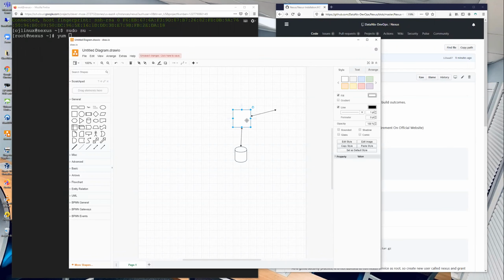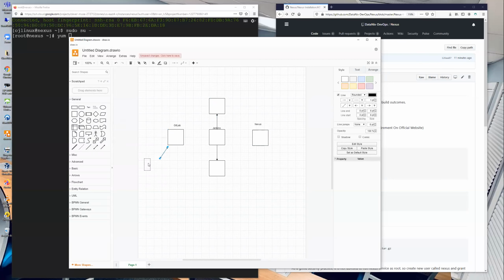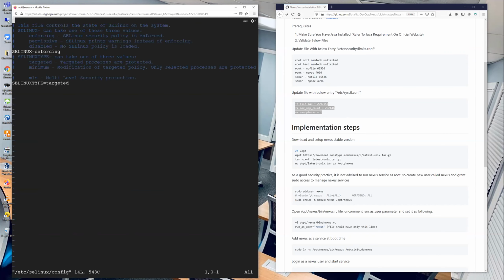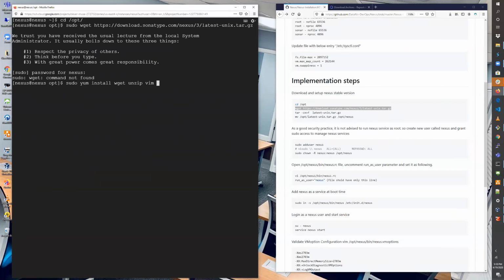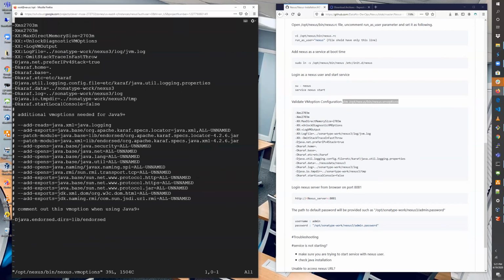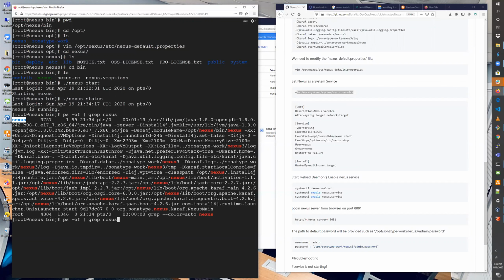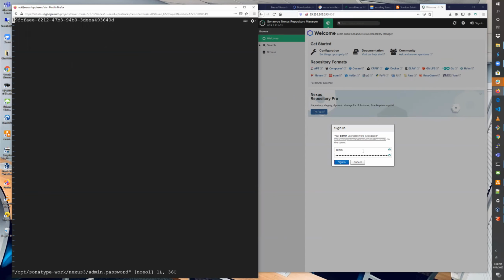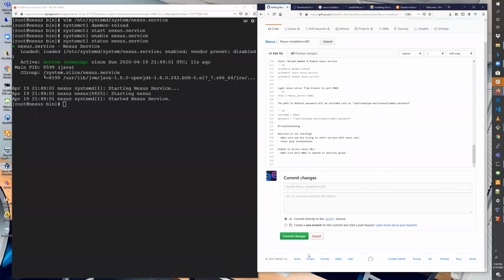Nexus Installation On CenOS7